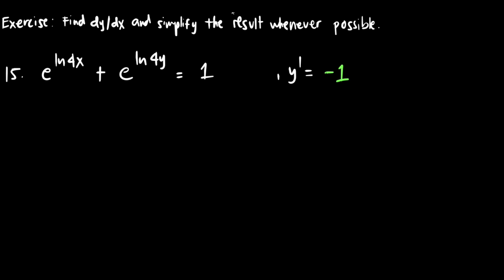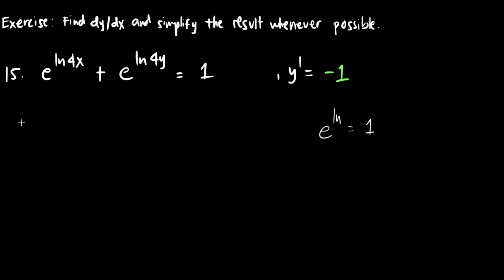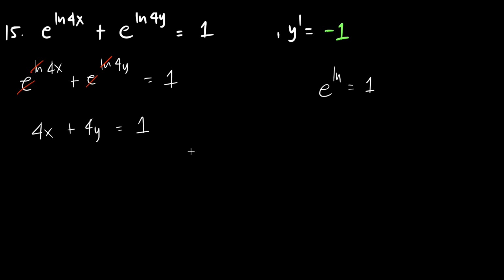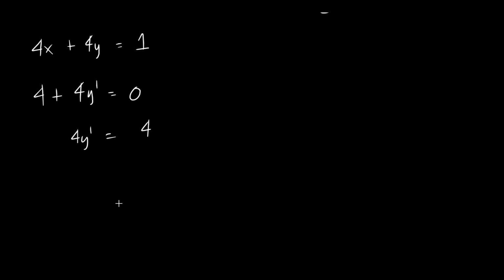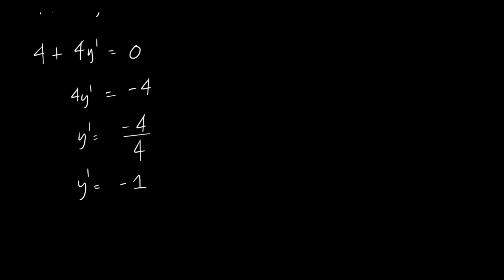Differentiation of Exponential Functions Differential Calculus Feliciano and Uy Part 8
This video contains a step-by-step solution on how to solve exponential functions using derivatives.